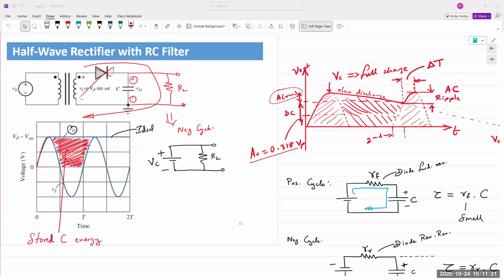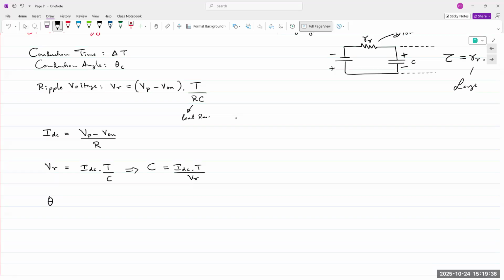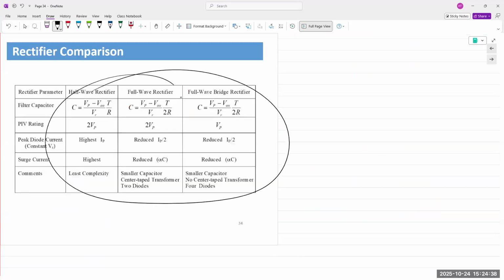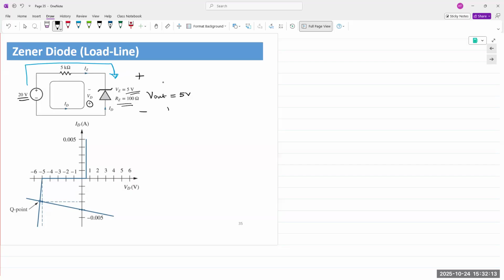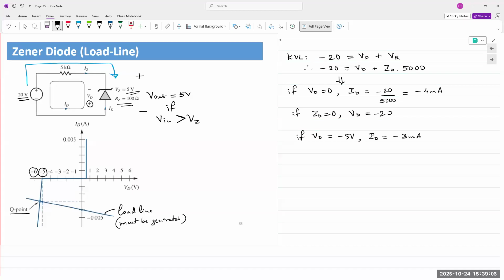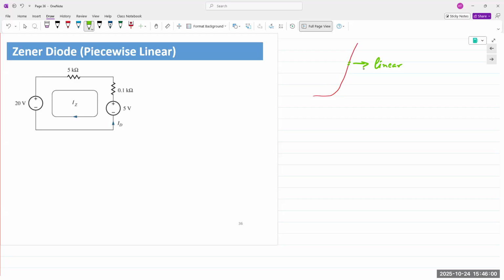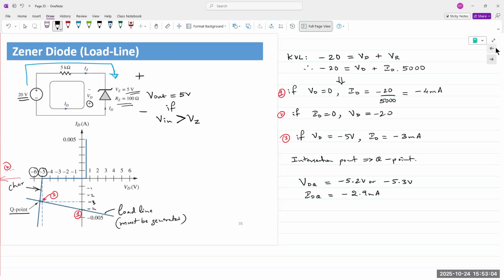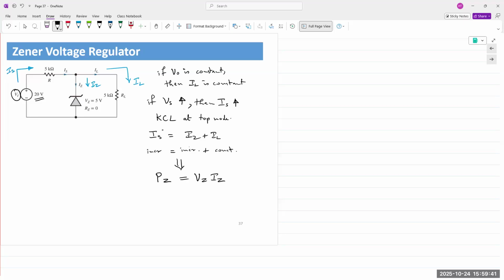EE 306-05 - Lec 15 - 2025_10_24 - Rectifiers & Zener Analysis